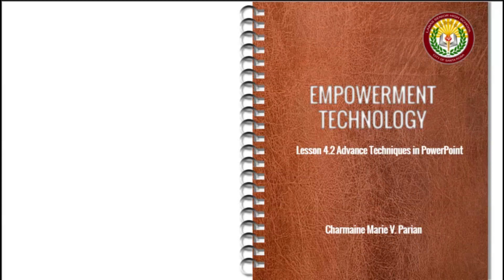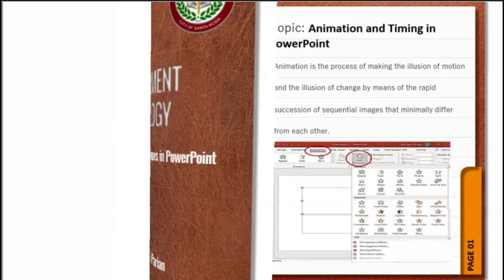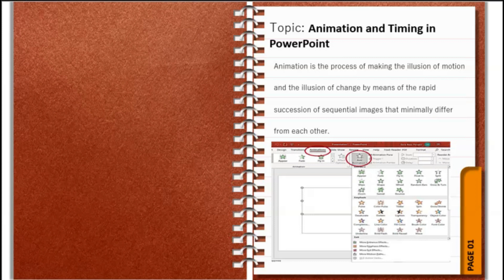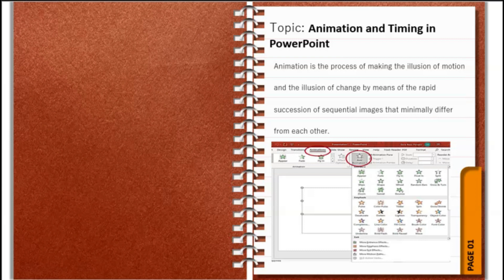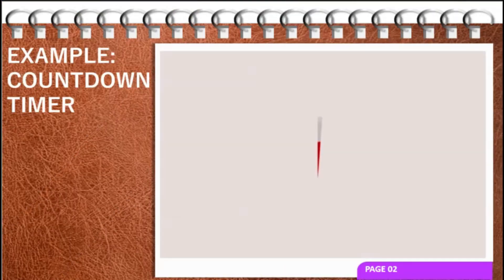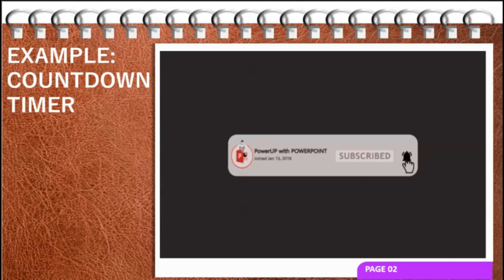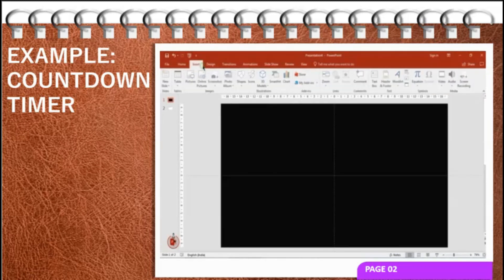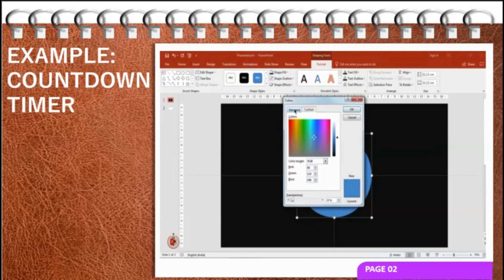Animation and Hypertext Link using MS PowerPoint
Animation is the process of making the illusion of motion and the illusion of change by means of the rapid succession of sequential images that minimally differ from each other.

Microsoft PowerPoint provides several animation styles in different categories, namely, Entrance, Emphasis, Exit and Motion Paths. Animations make your presentation more dynamic.

If you want to put animations in your presentation, all you have to do is go to the Animations Tab and click Add Animations. From there, you can find various animations types for entrance, emphasis, exit and motion paths.